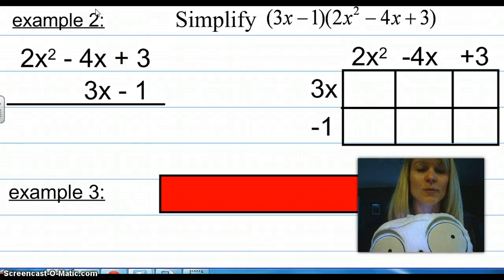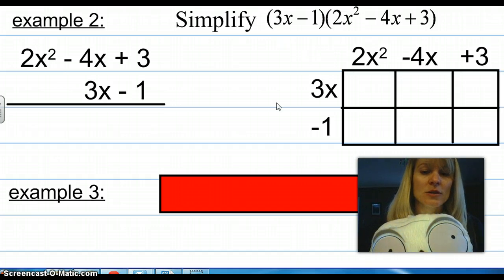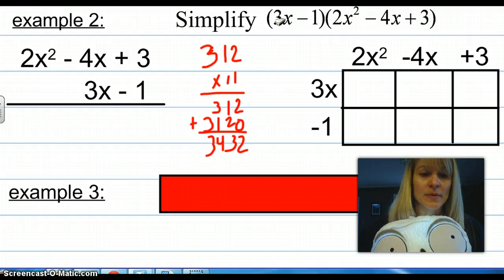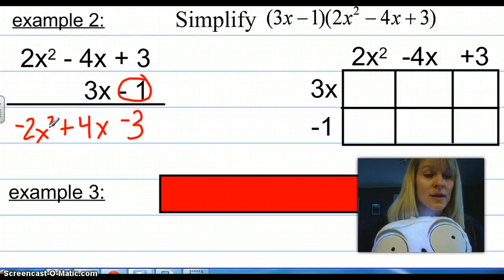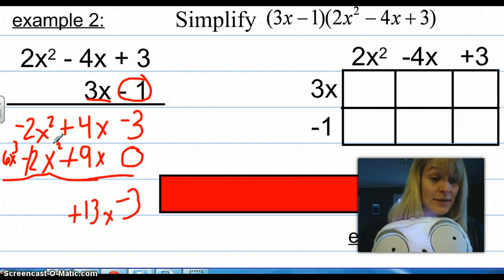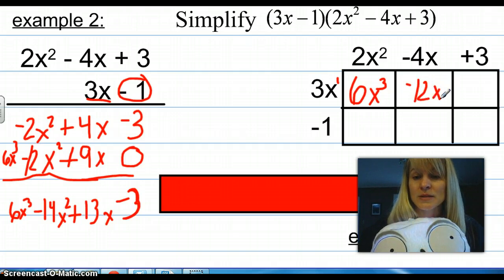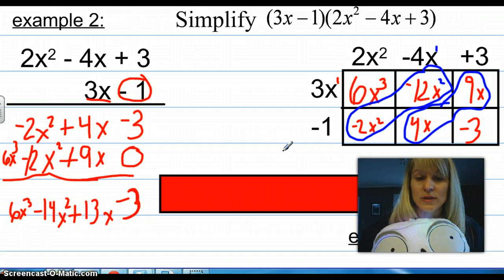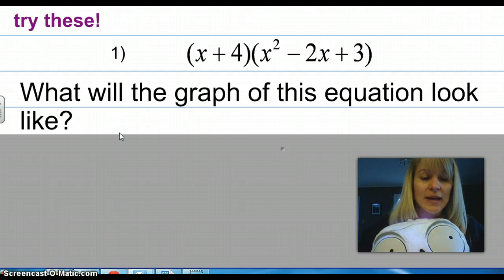Trinomials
Multiplying Trinomials